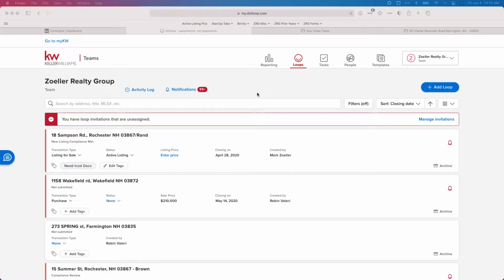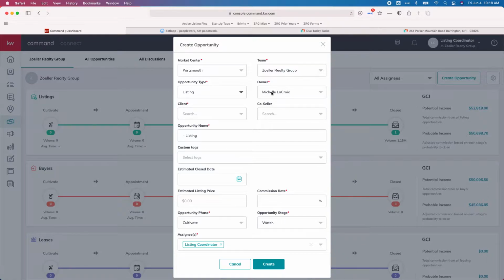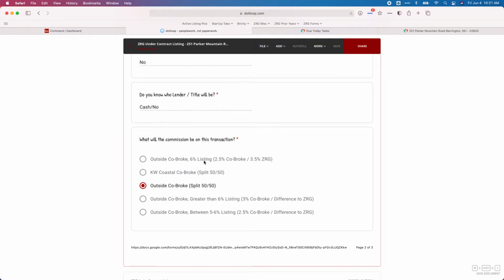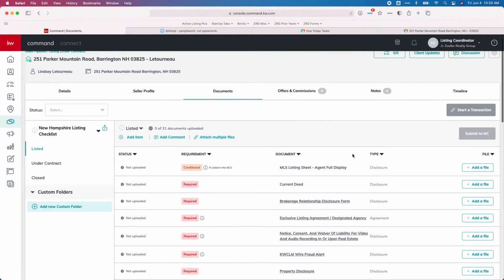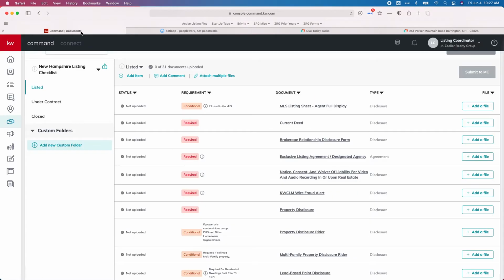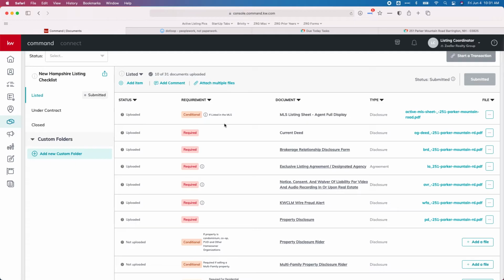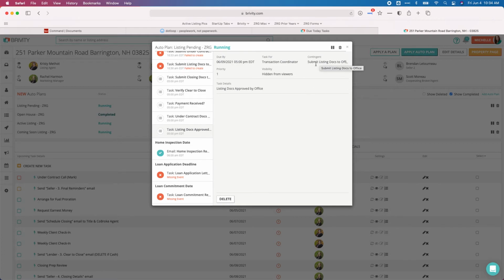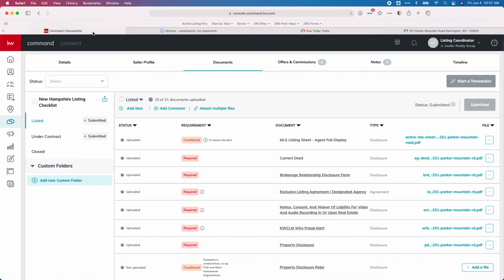Uploading Listings to Command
This video shows how to move documents from DotLoop to Command, to be submitted to our office for compliance review